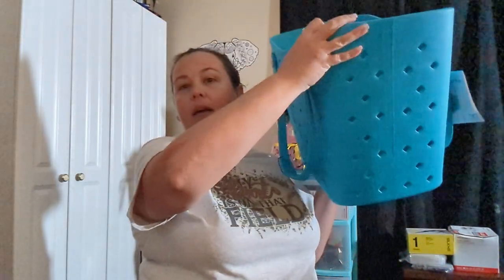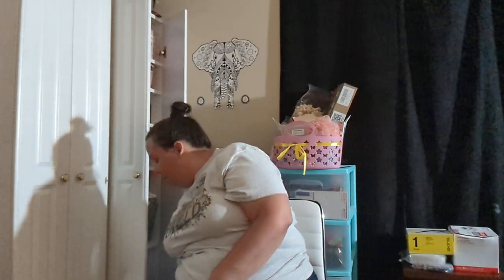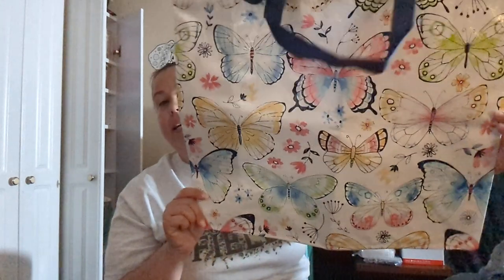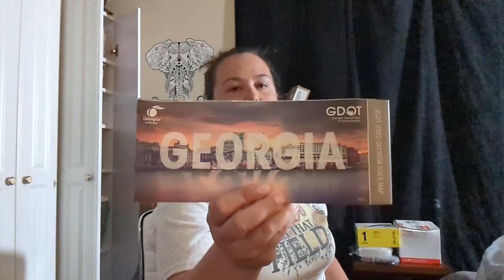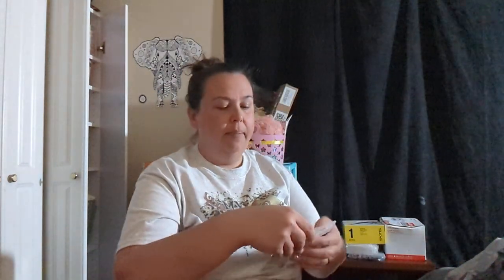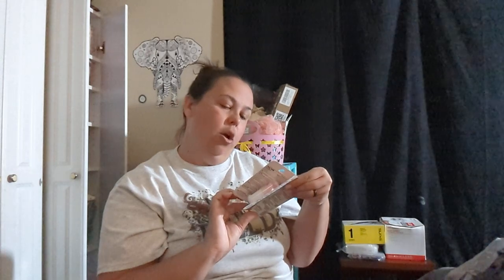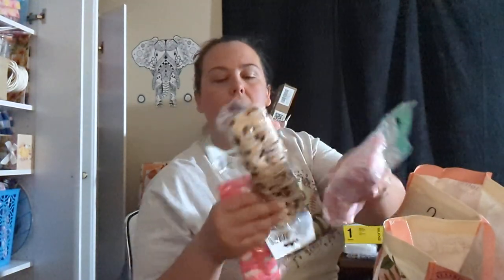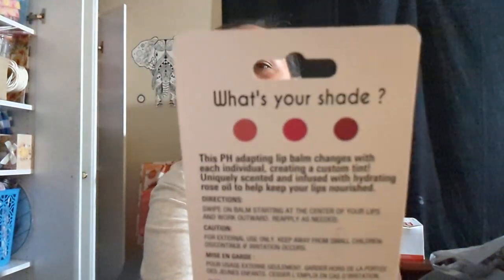HUGE Collective Haul for Mother's Day Baskets & More!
Happy Thursday guys! I have a huge collective haul for you all. Trying to organize and get everything ready for Mother's Day baskets and bags. Also getting everything ready for teacher and staff appreciation week! 🌻🌻🌻

All items purchased with my own money. All opinions are my own.